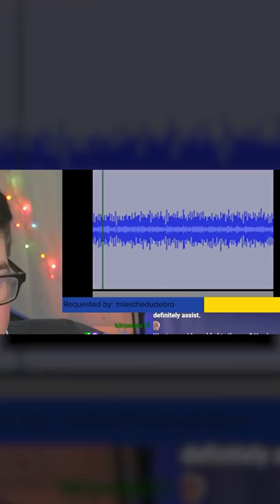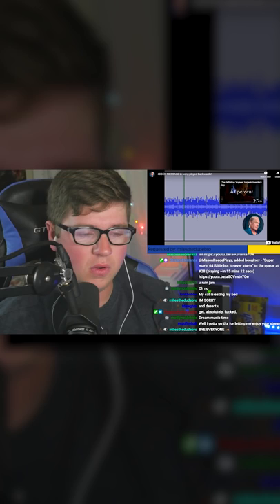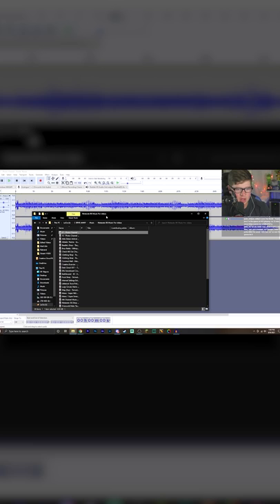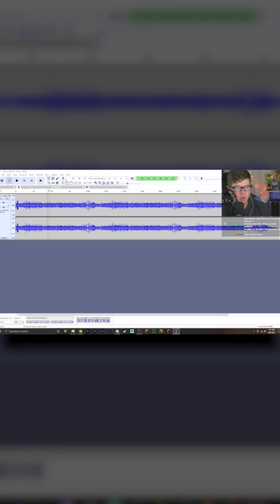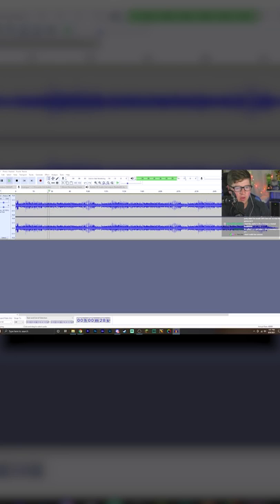Reversed Song Has SECRET HIDDEN MESSAGE! 😲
It's time for another You Laugh You Lose, this time with one of my longest Twitch streams ever. The concept is very simple, If I laugh at a video then the video ends. Let's see what Twitch chat has to offer.